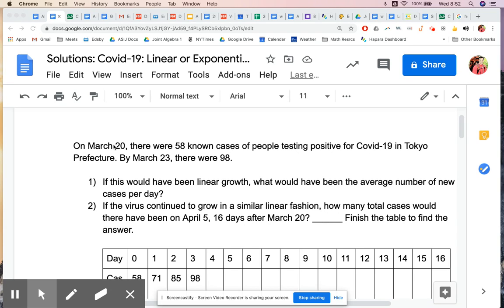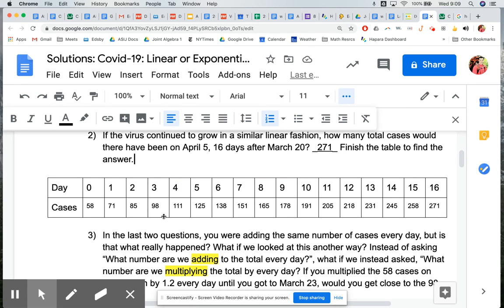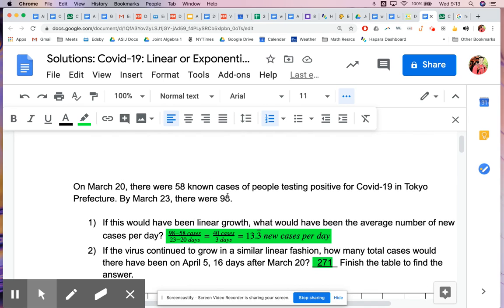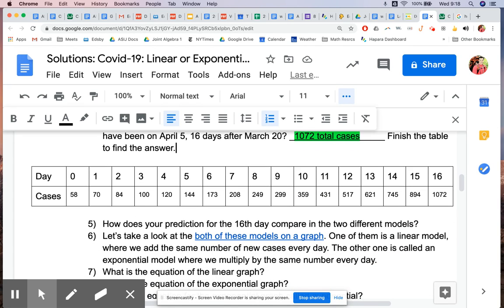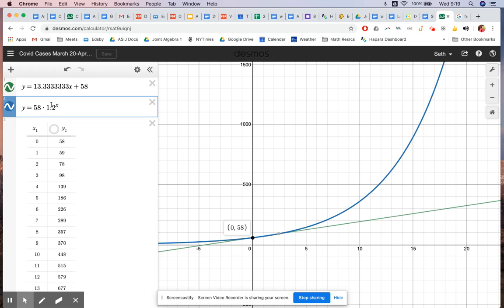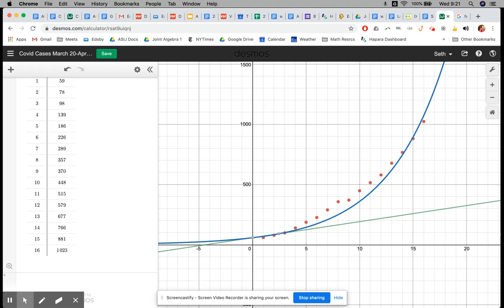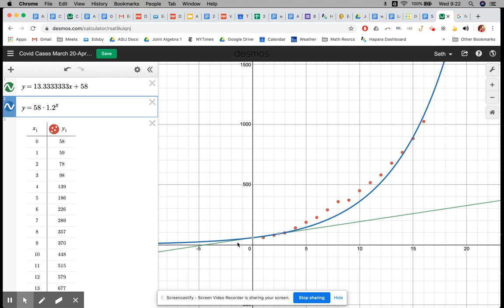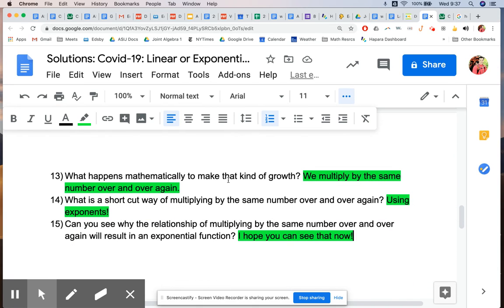Covid-19 in Tokyo: Linear or Exponential?